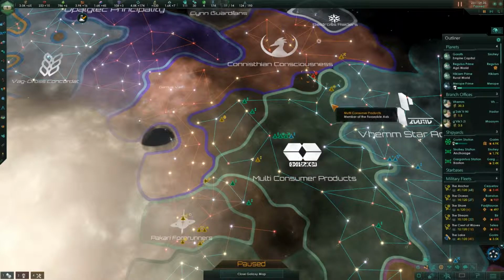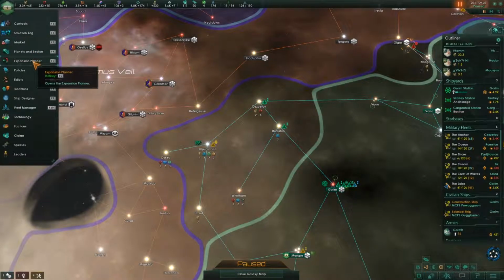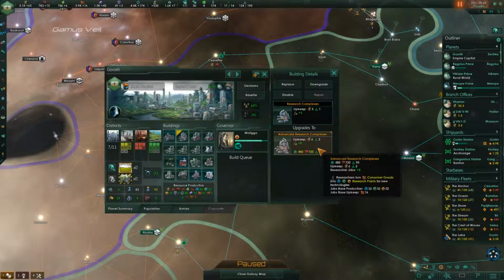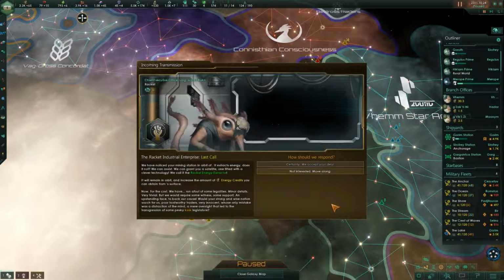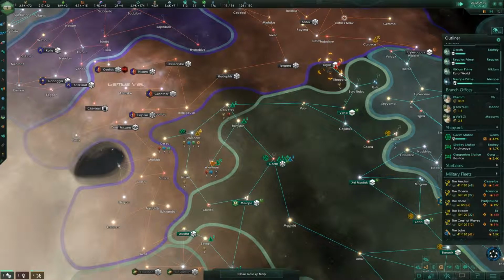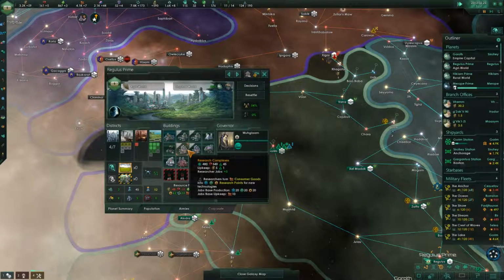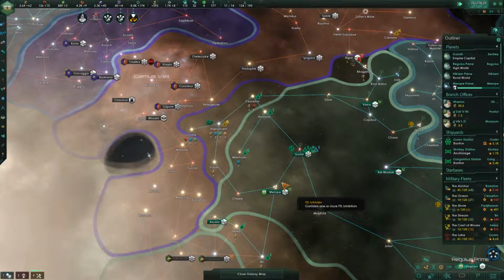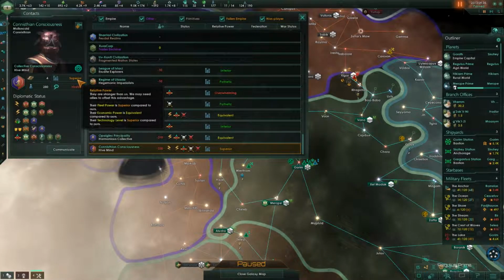Stellaris: MegaCorp #71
I run through the new DLC expansion to Stellaris, MegaCorp.